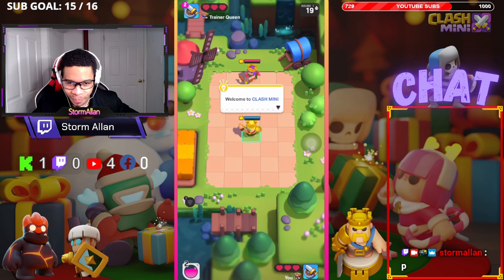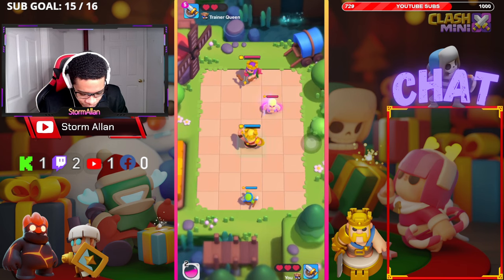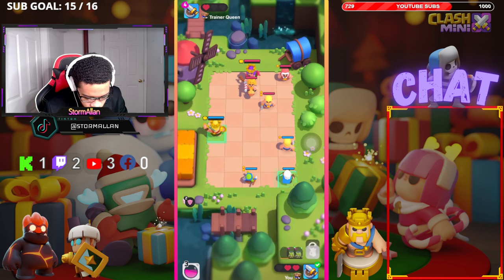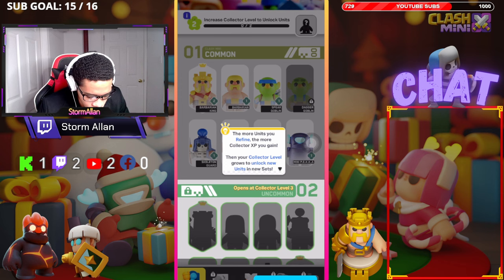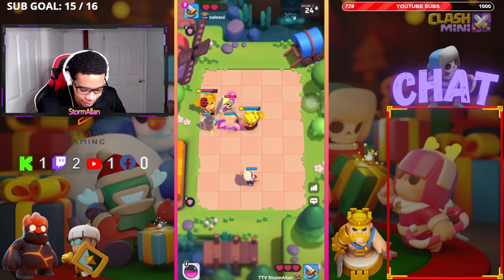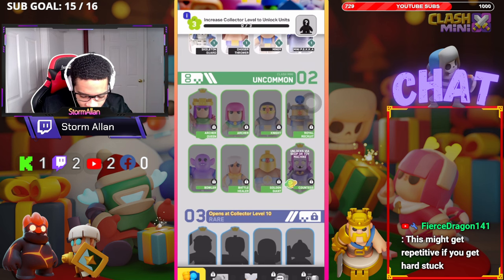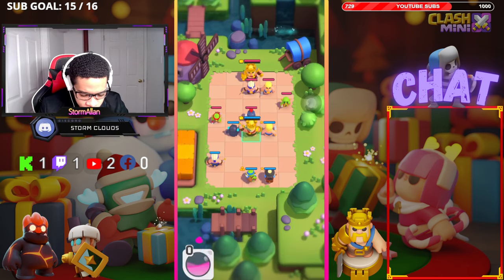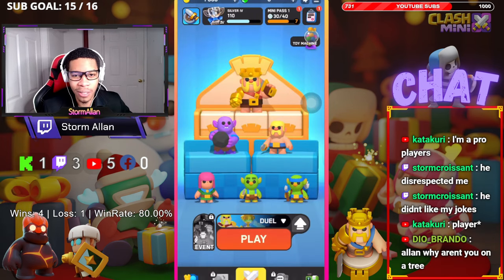CLASH MINI ? FIRST PLAYTHROUGH THE BEST SUPERCELL GAME YET?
I am a C.E.O I don’t have time dying to some try hard in his Mom's basement, I never lose its internet connection. Check me out and double your gaming skills in seconds (hacks those try-hards don't want you to know about). I am C.E.O!